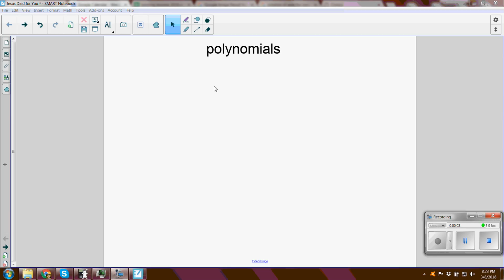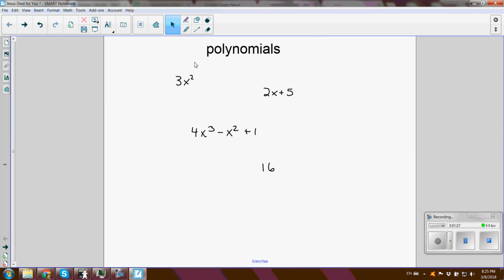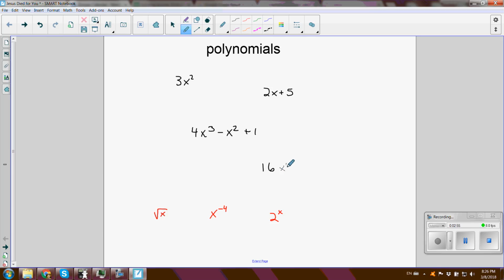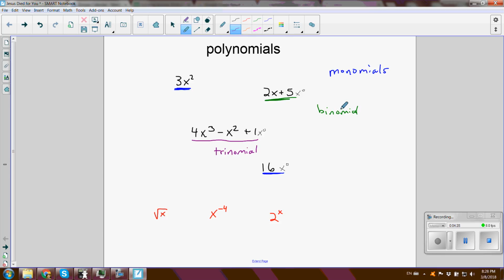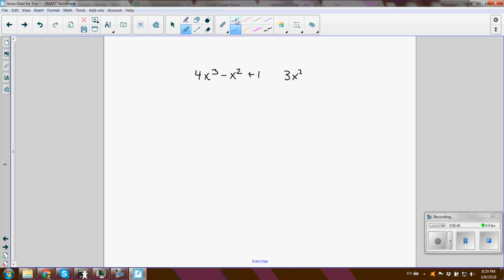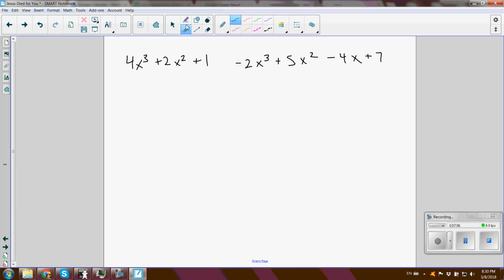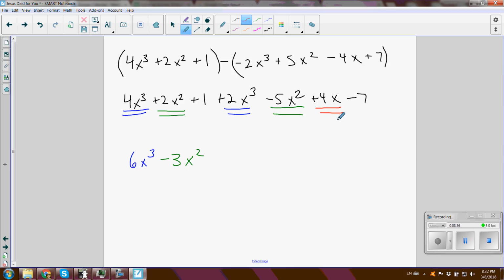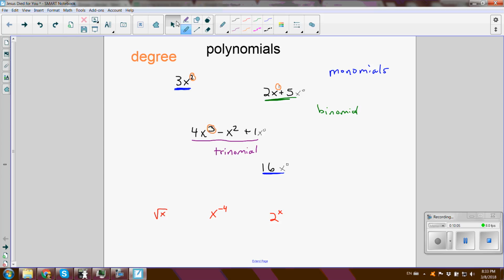intro to polynomials